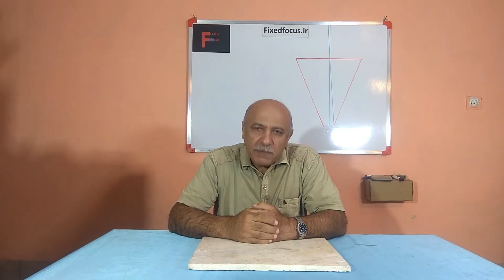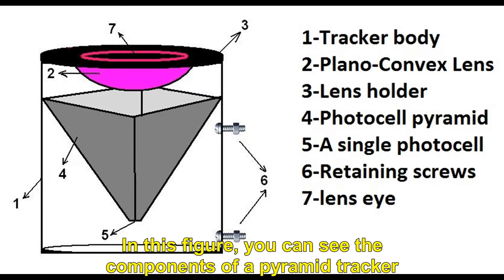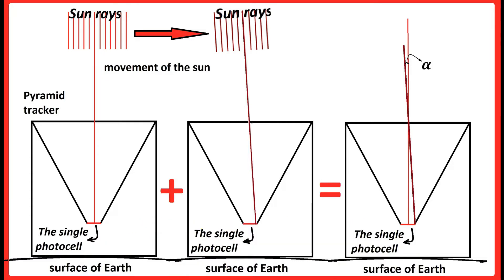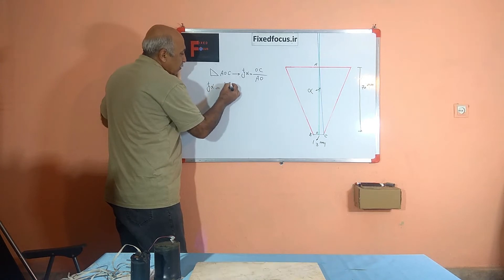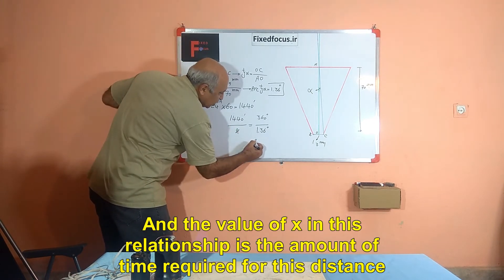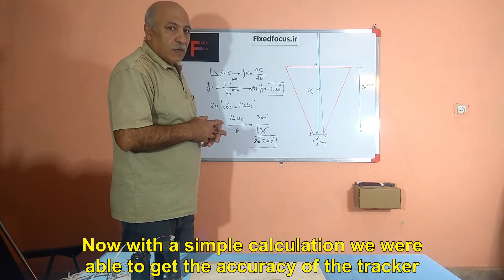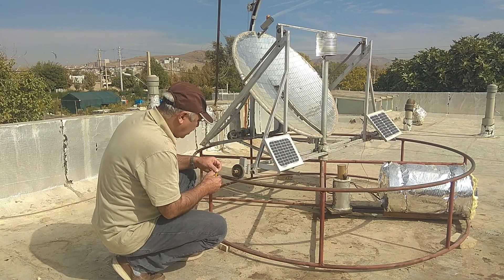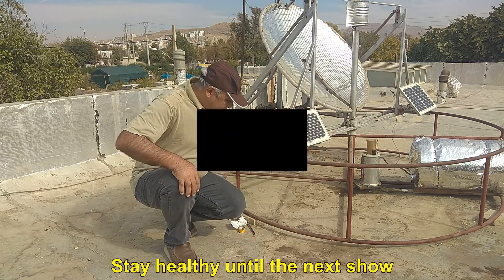Tracker accuracy computing . Accuracy of the solar tracker.Accuracy of solar dish movement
In this video, we will do a simple calculation about the cone tracker
In this calculation, we will get the time period that the solar dish will be in the off state in horizontal movement
With this calculation, the accuracy of the tracker can be evaluated
I hope the video is suitable for you